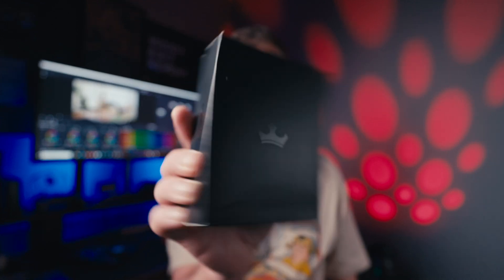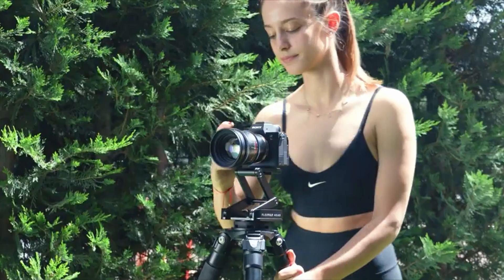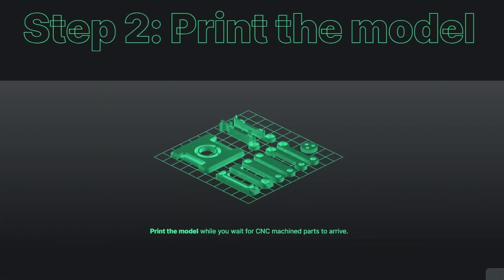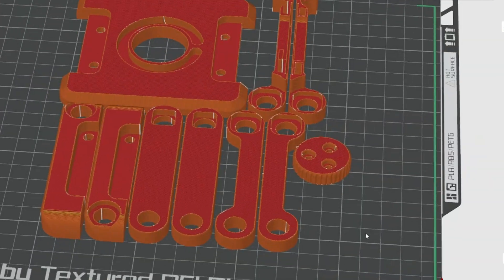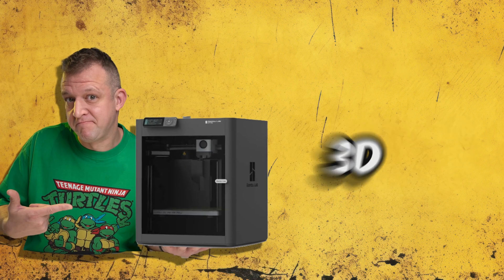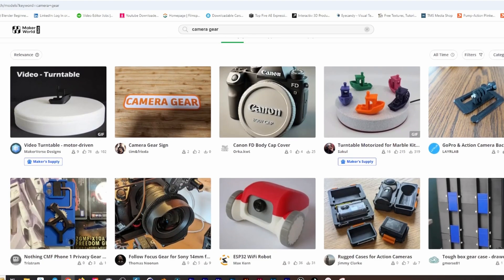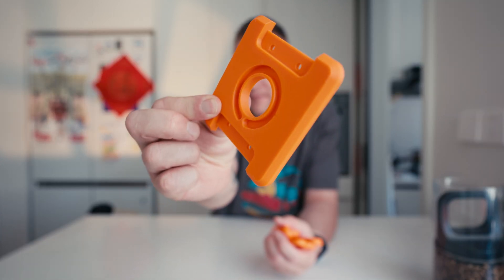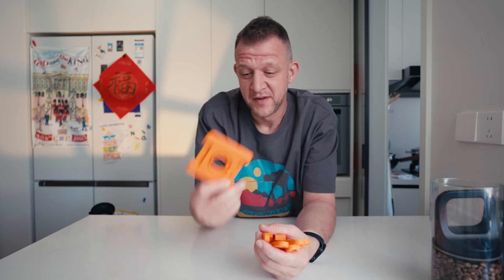I couldn't afford expensive camera gear so I tried 3D printing it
So after seeing the prices of Edelkrone gear (which I not knocking by the way, you do get what you pay for)  I decided to see if 3D printing it was an option as Edelkrone now has a few products you can 3D print the bulk. With the help of a few CNC machined parts that you buy from Edelkrone and a free 3d print file that Edelkrone helpfully gives you, I wanted to see how the budget version of Edelkrone products stood up. Watch and see how it turned out.